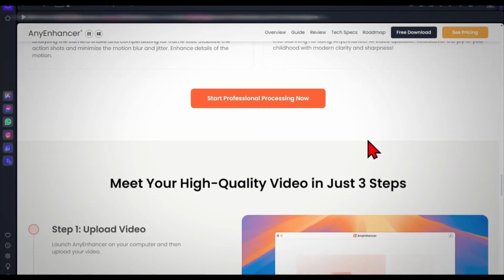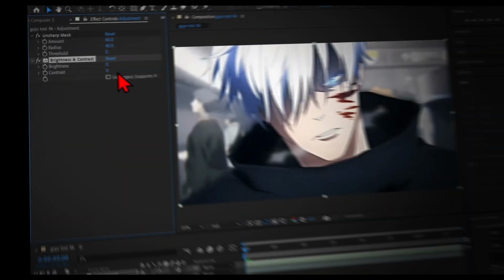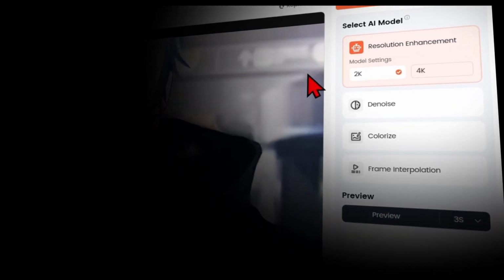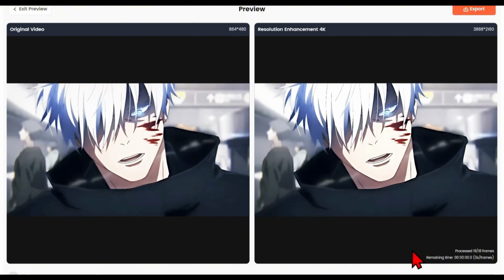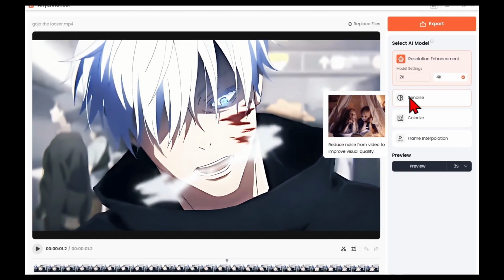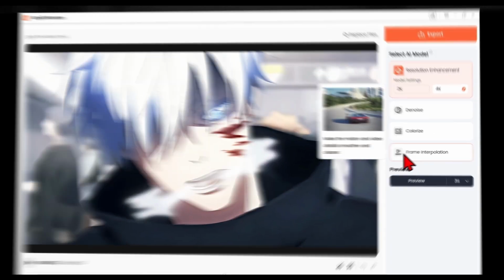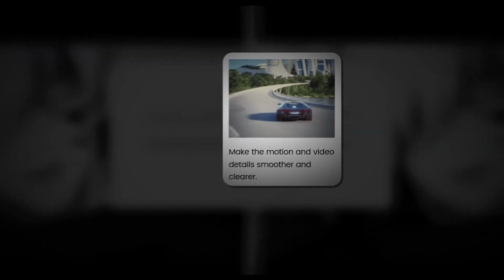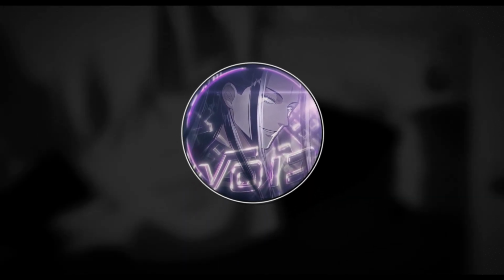How To UPSCALE Your EDITS To 4K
🔹 Video Title: How To UPSCALE Your EDITS To 4K

🔹 Video Summary: Hello everyone, I'm Void, and in this video, I'll talk about how you can upscale your videos or edits using AnyEnhancer, and how you can make smooth twixtor.

🔹Things I USE, SO DON'T ASK IN THE COMMENT SECTION

🔹 Video Timestamps:

• 00:00 — Intro!

• 00:15 — How To Download The Software!

• 00:29 — After Effects CC!

• 00:38 —  AnyEnhancer!

• 00:45 — Resolution Enhancement!

• 01:20 — Denoise!

• 01:32 — Colorize!

• 01:42 — Frame Interpolation!

• 02:25 — Normal Twixtor!

• 03:09 — Frame Interpolation Twixtor!

• 03:56 — Twixtor Preview!

• 04:00 — Outro!

🔹 Editing Software: Adobe After Effects CC 2024/2022, Alight Motion